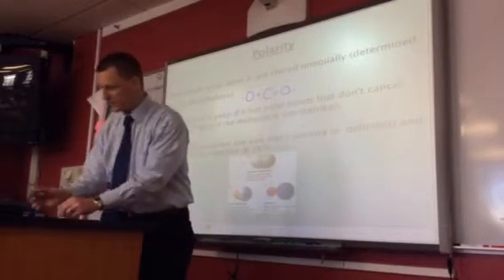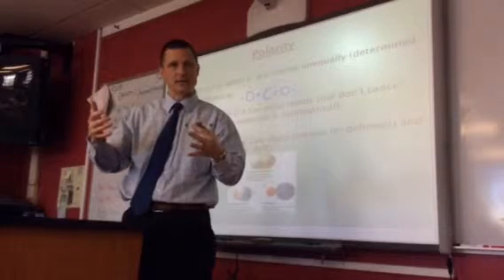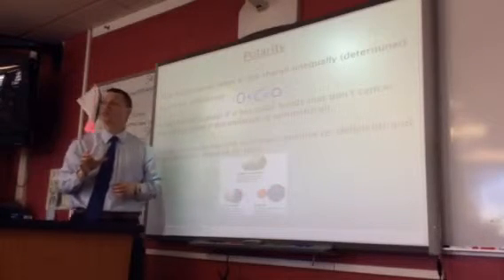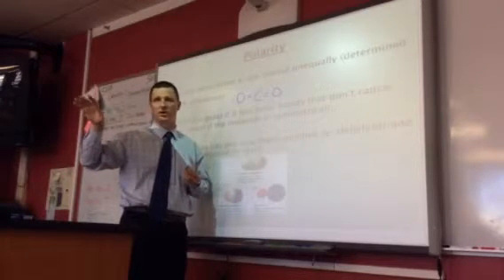April 17 part 1